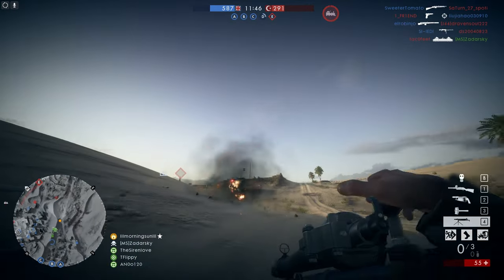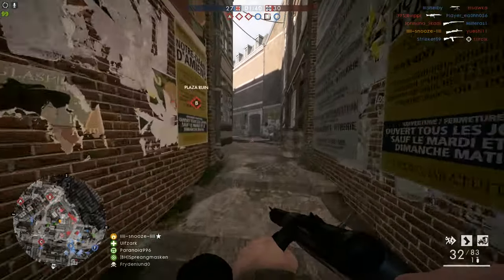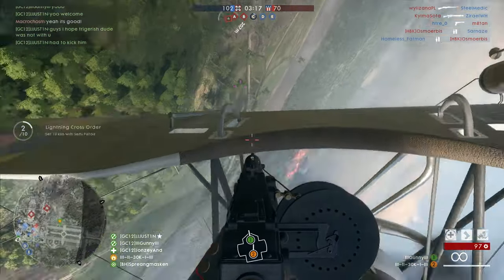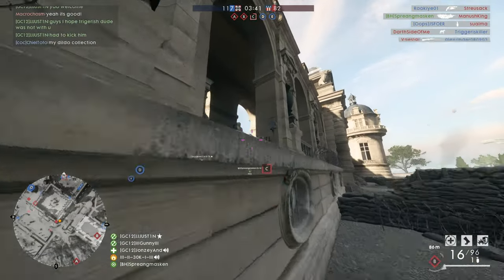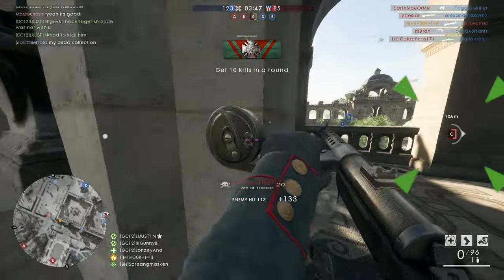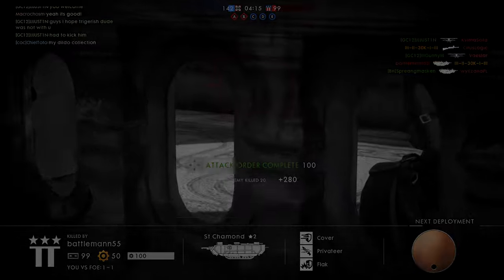Battlefield 1 - Assault moments in 1440p